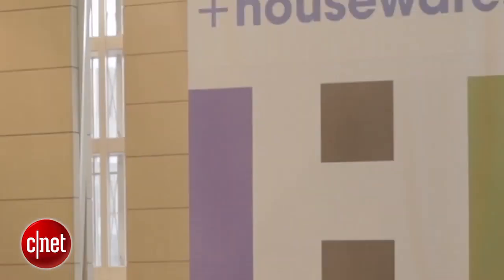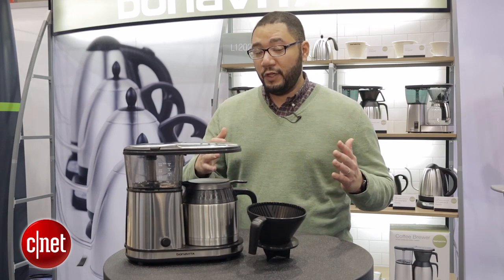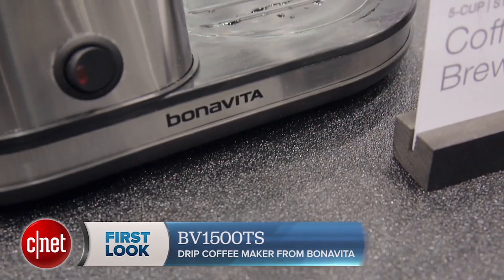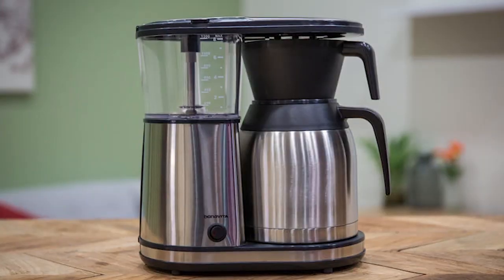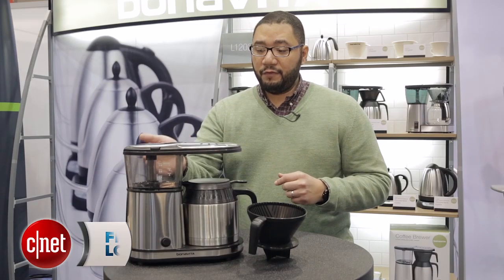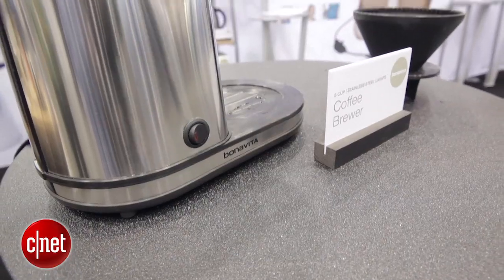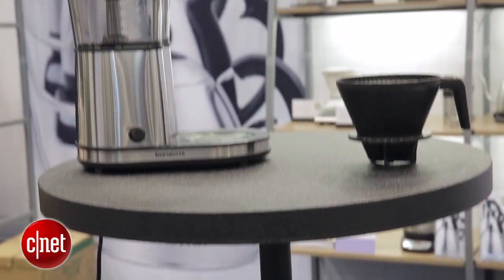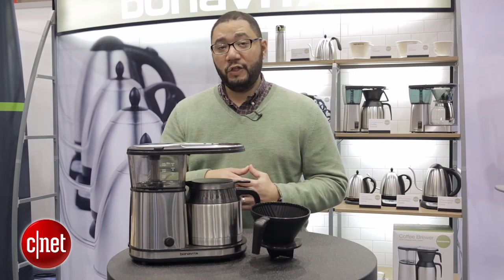Bonavita's new java brewer makes small batches its specialty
Priced at $140 the fresh Bonavita BV1500TS is made to brew five cups pots of coffee at a time.